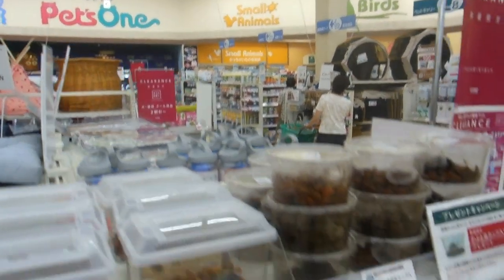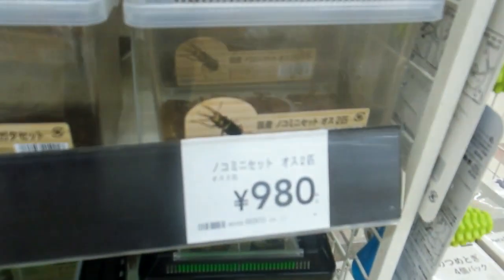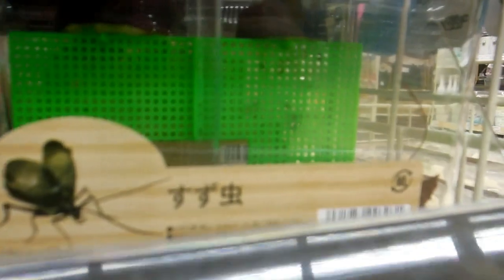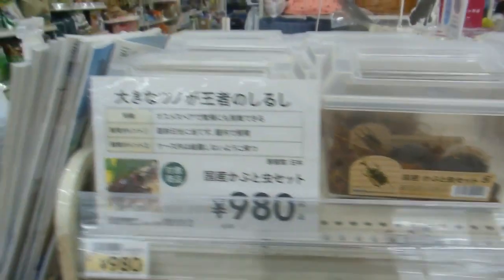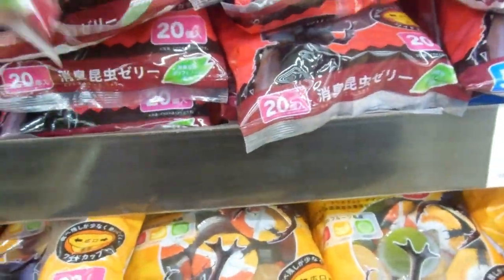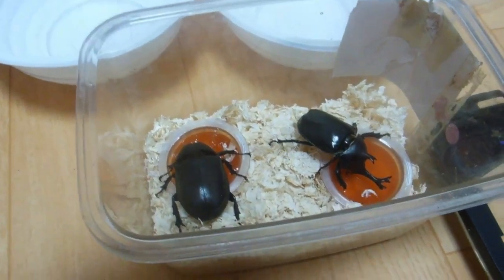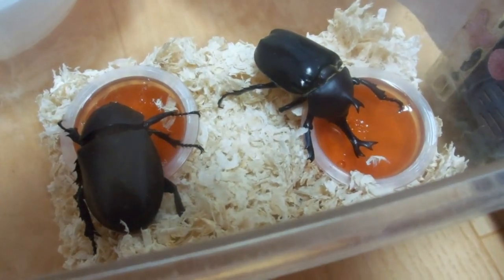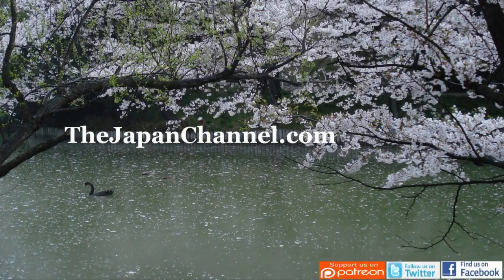Selling Bugs in Japan!